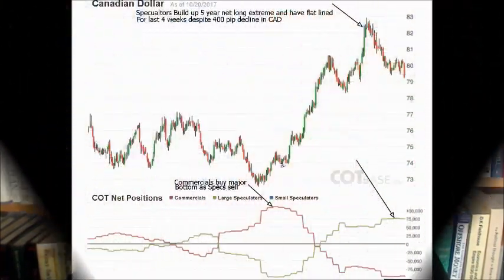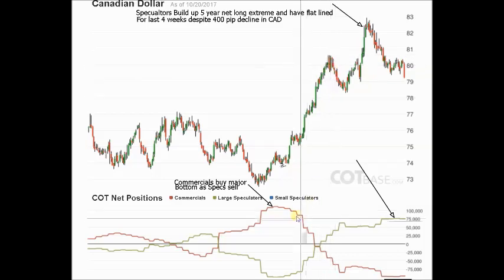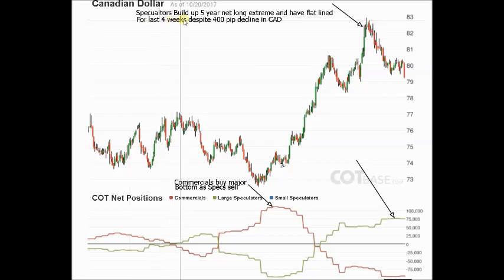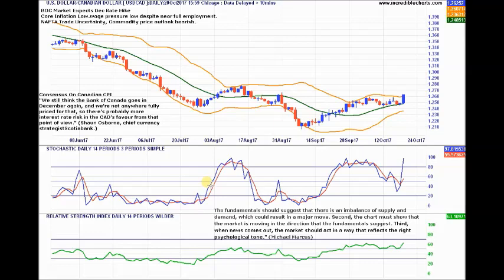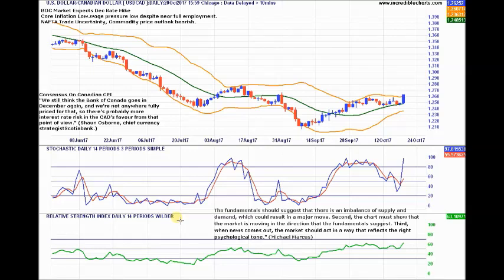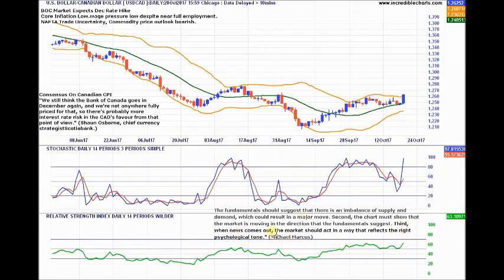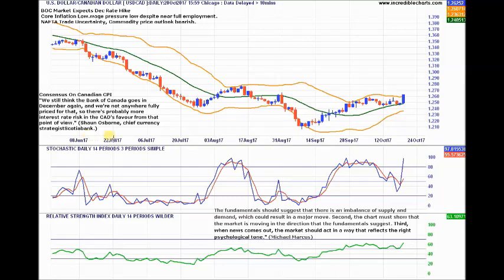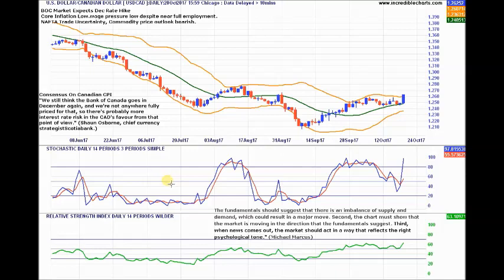Forex Strategies 3 Trading Tips that Work to Target Big Profitable Trends USD/CAD Analysis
In terms of Forex tradding strategies that work, the simple strategy enclosed uses 3 tips from pro trader Michael Marcus anyone can use to catch big trends of 500 pips or more.
You can learn more about the techniques by joining our free mailing list and more about the COT indicator which is the best in terms of catching long term trends The techniques are simple, profitable and will give you the best trading signals in terms of risk to reward. The best Forex trading methods are ones that have easy to understand logic and this strategy is very simple but makes money long term and will help you become a profitable and successful FX trader. The strategy is suitable for complete beginners or anyone wanting a strategy to catch long term Forex trends.